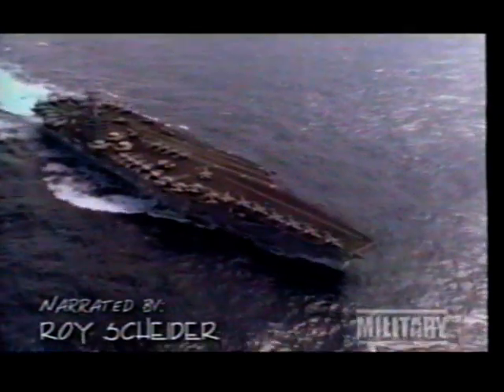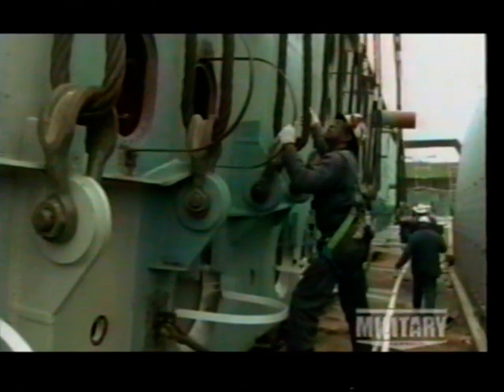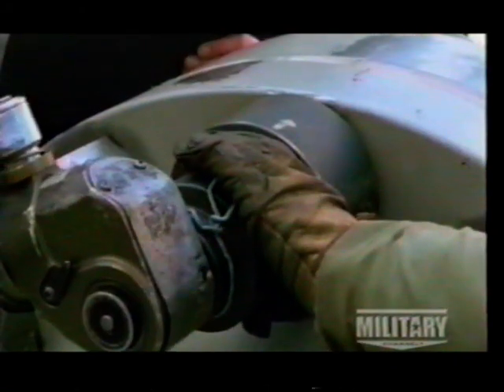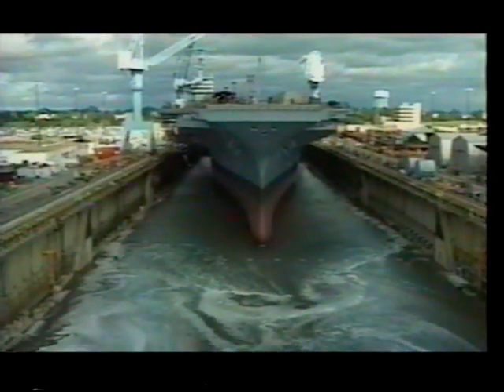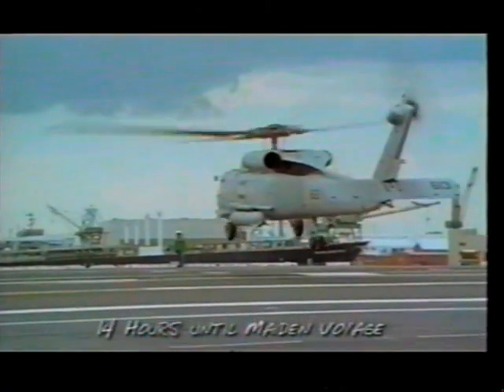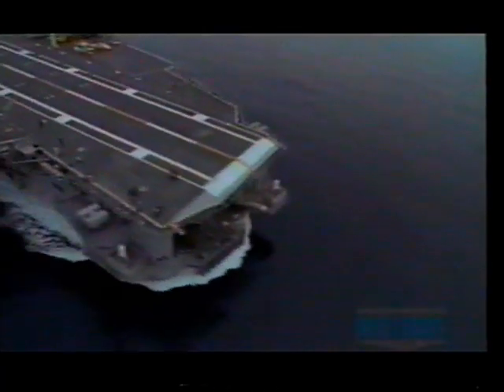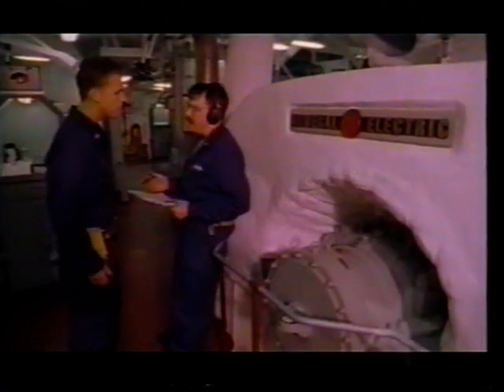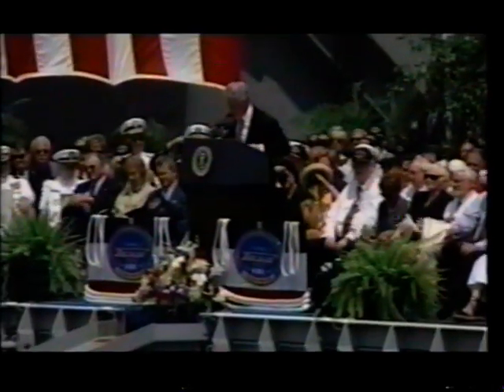City of Steel: Carrier (Military Channel)